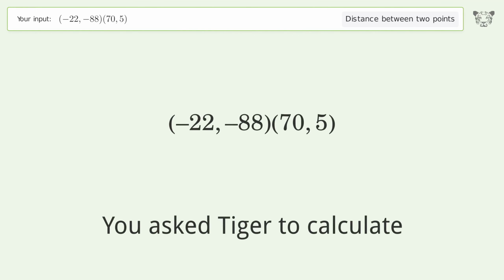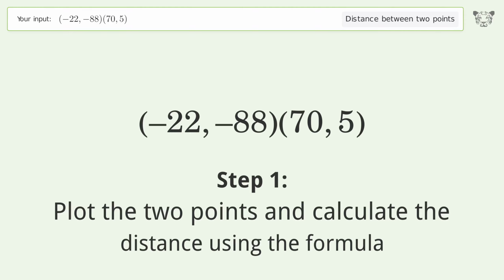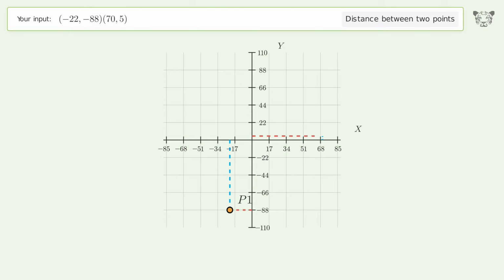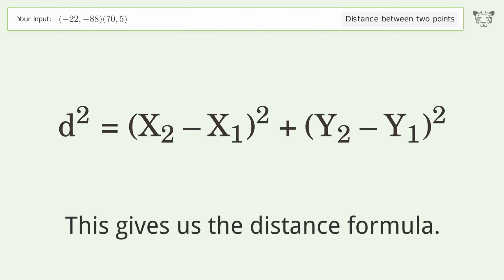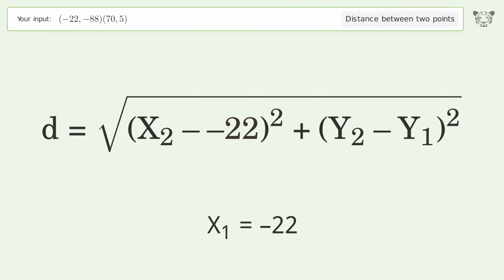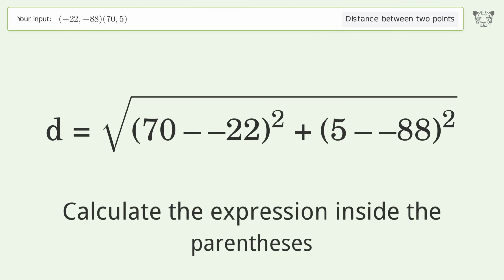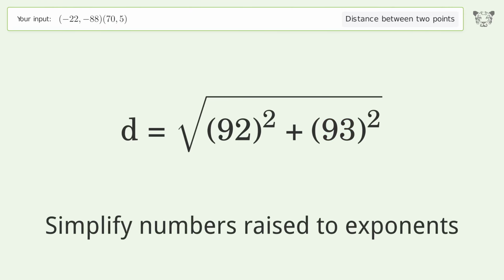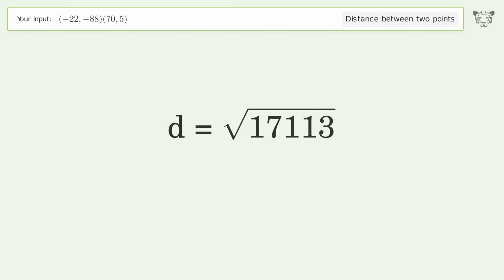Find the distance between two points p1 (-22,-88) and p2 (70,5): Step-by-Step Video Solution